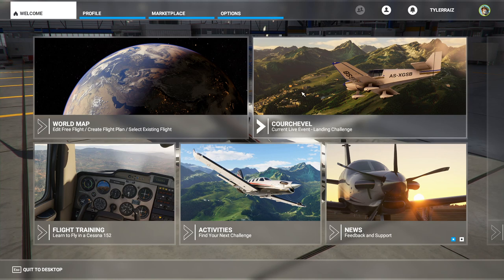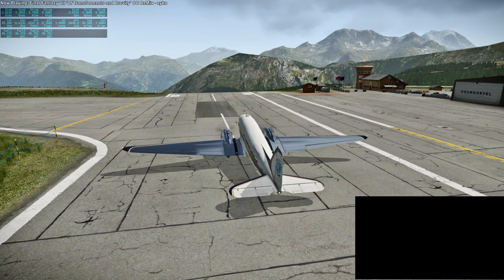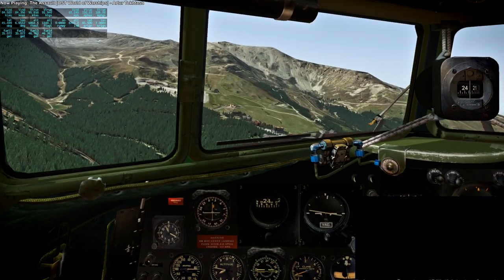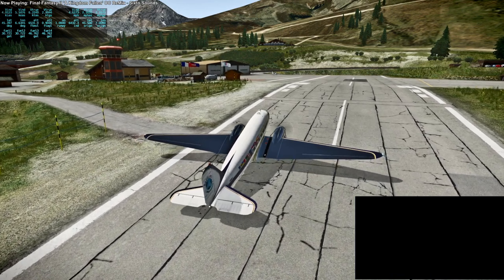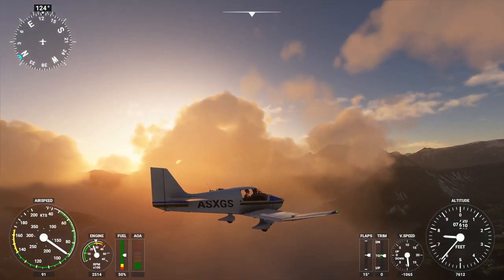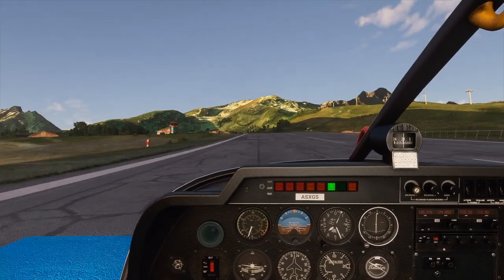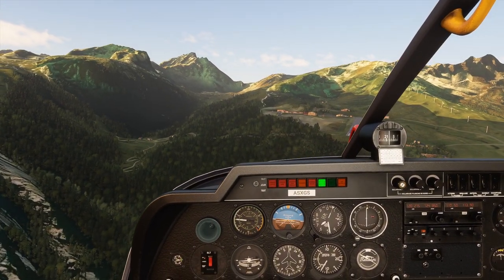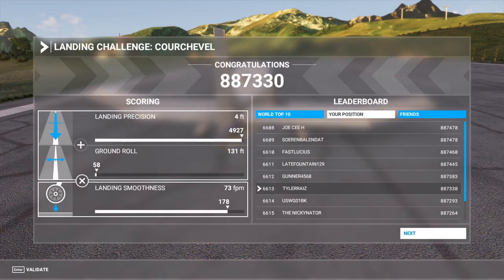Flight Sim 2020 and X-Plane 11- Courchevel Landing Challenge (early attempts)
My first attempts to land at Courchevel in X-Plane 11 (from three weeks ago using ORBX scenery and the DC-3, F/A-18F, 727, and Concorde)) and Flight Sim 2020 (aiming for a score on the landing challenge in the Robin DR 400).